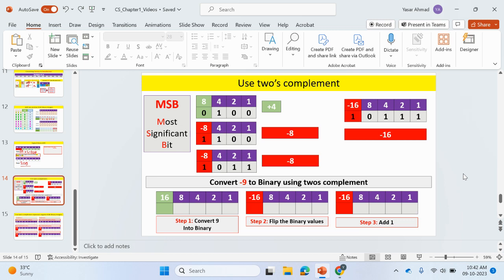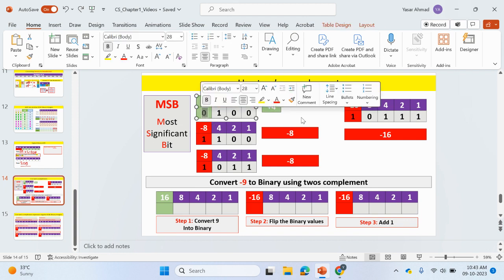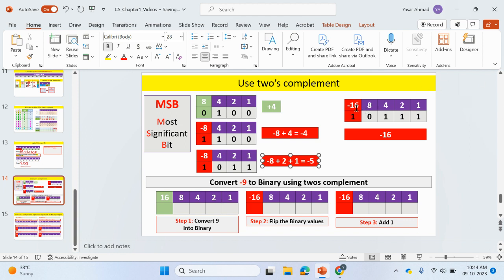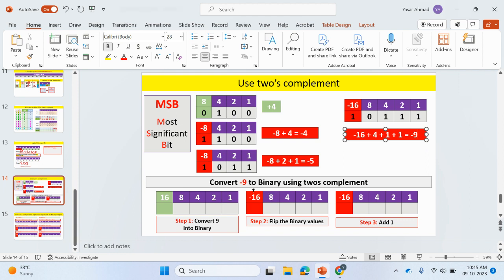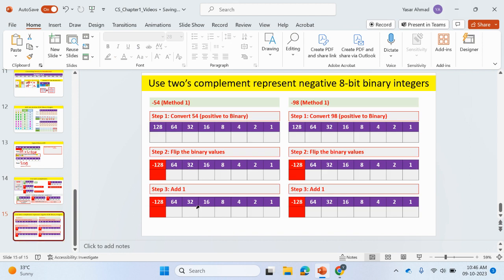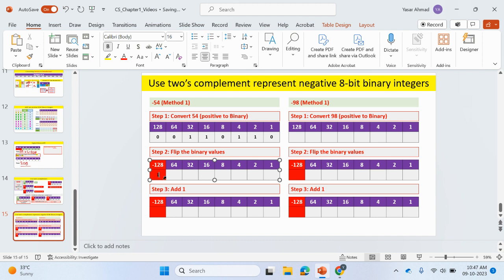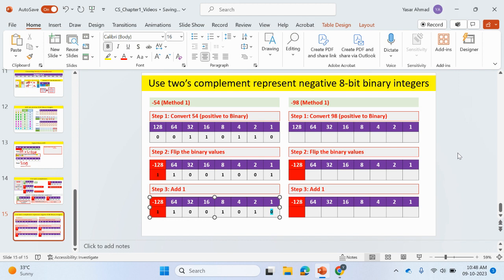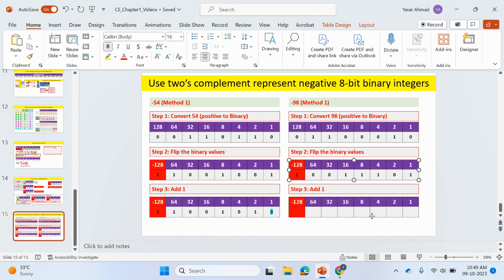7 Computer Science Two’s Complement